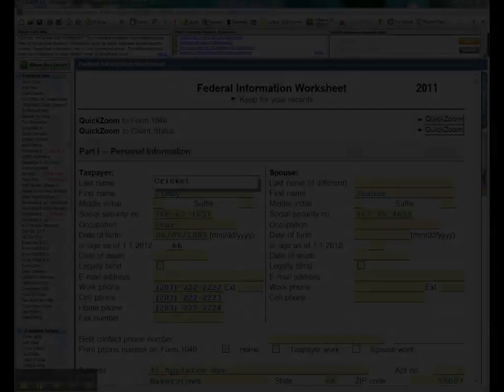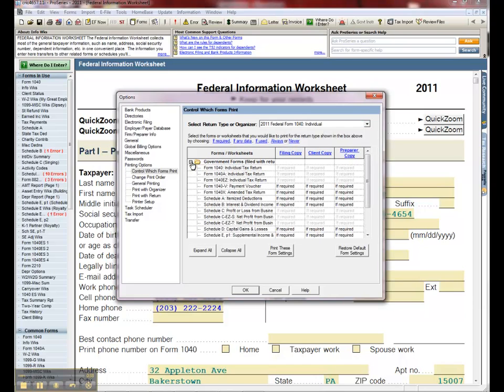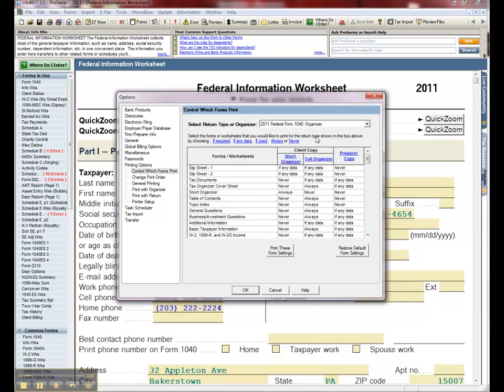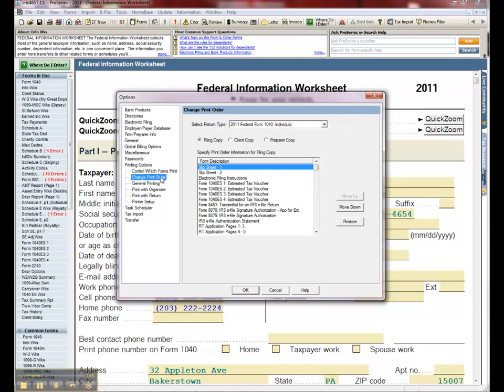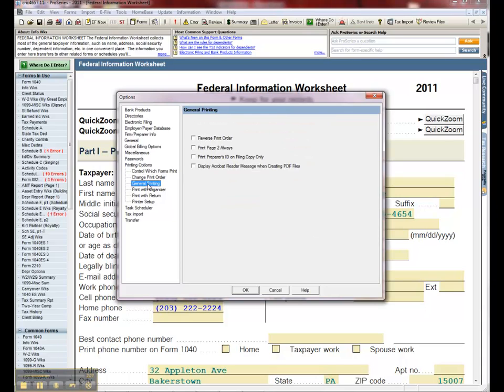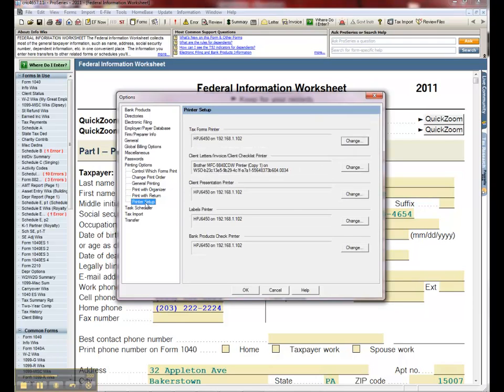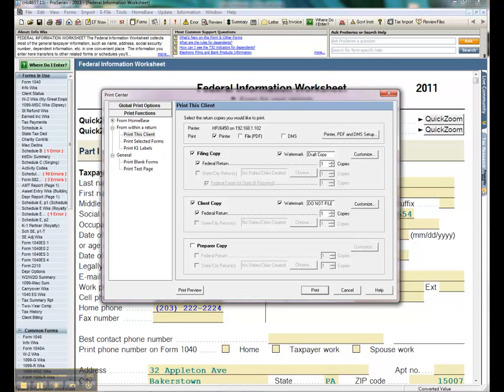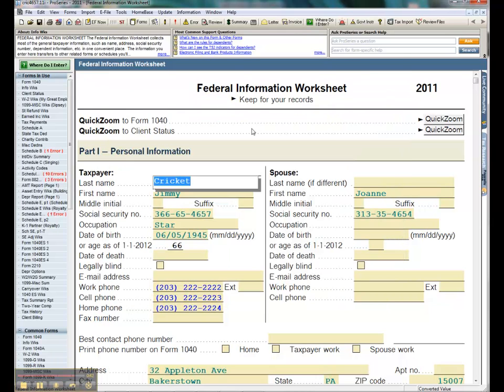ProSeries Tax Software - Print Options, including Custom Watermarks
Tax preparers: Save time, money and paper with ProSeries print options. Control which forms to print, what order to print them in, which printer to use and more. Also, new in 2011, you can add a custom watermark to the filing and client copies. Watch this video by MB Raimondi, CPA, to see your options.